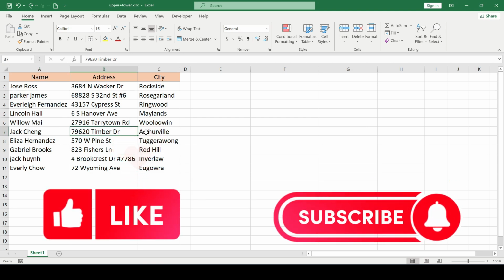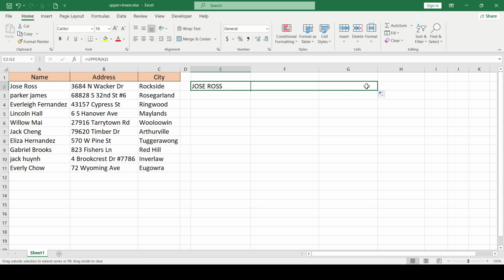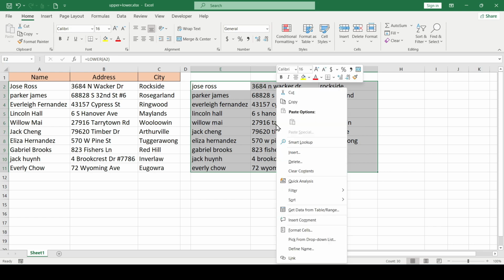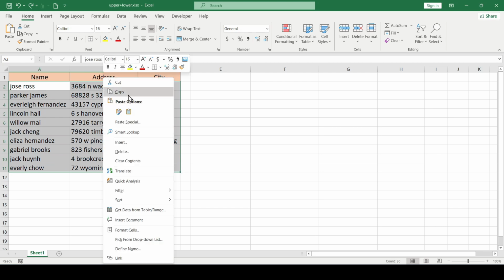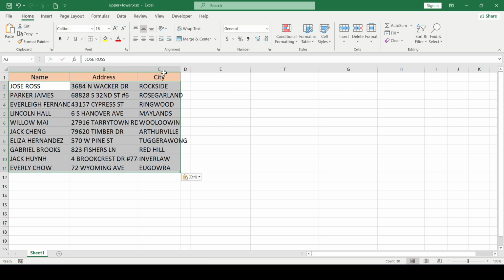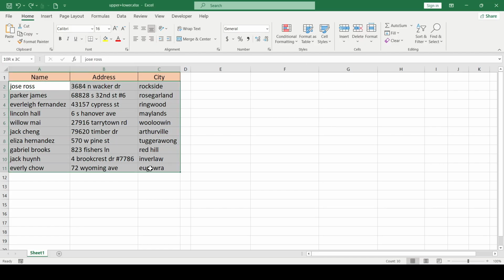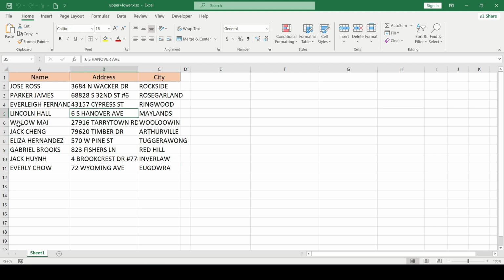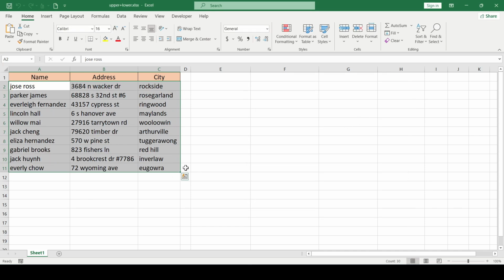How To Do Uppercase And Lowercase In Excel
00:00 - Hello
00:10 - Using functions
01:01 - Copying converted data
01:44 - Using microsoft word
02:32 - Using a macro